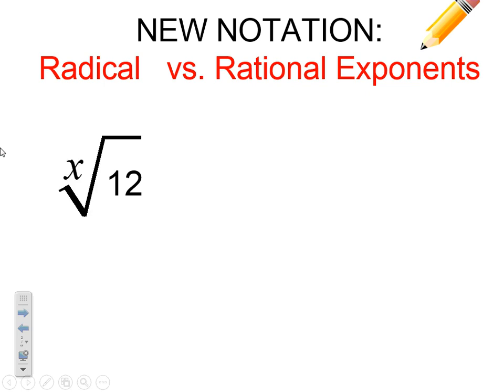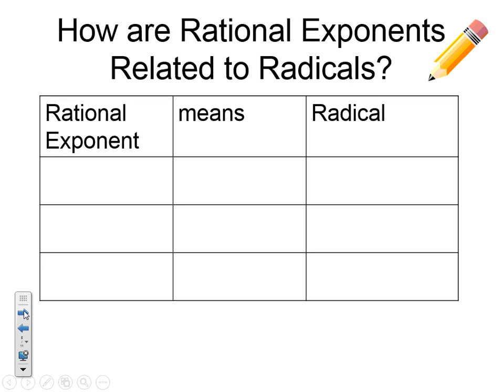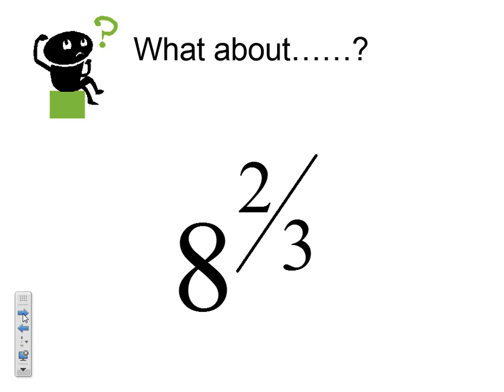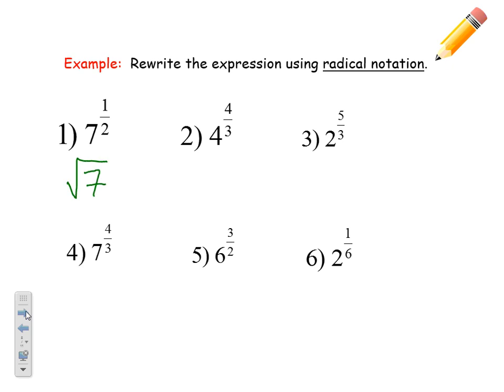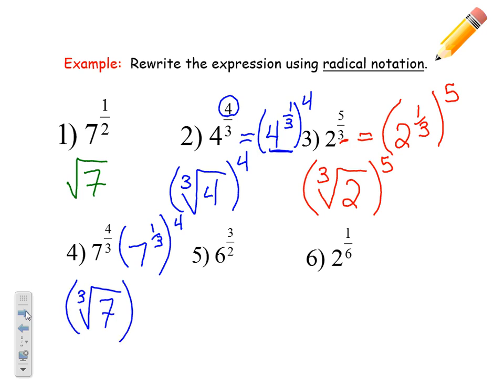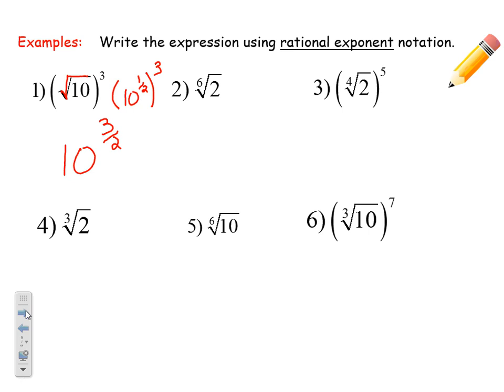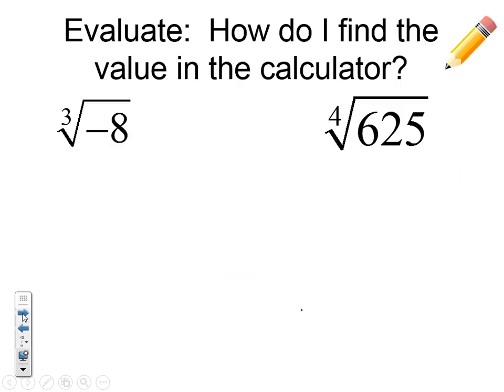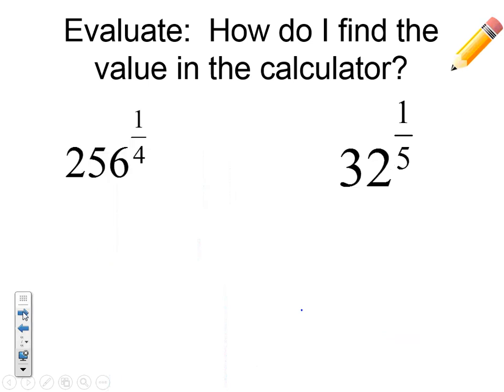Rational Exponents and Radical Functions